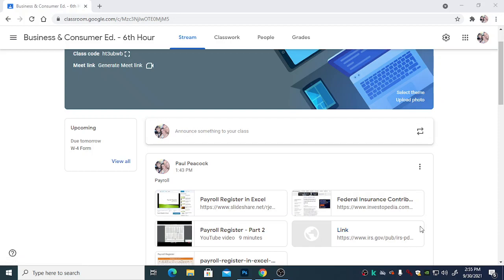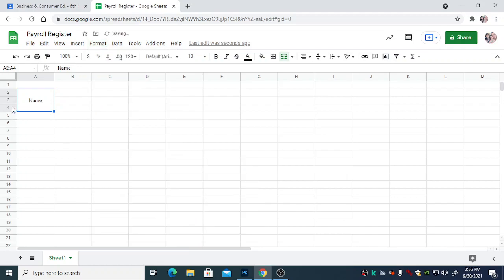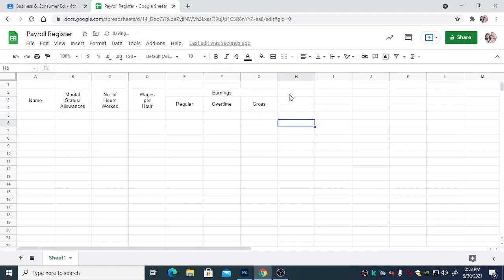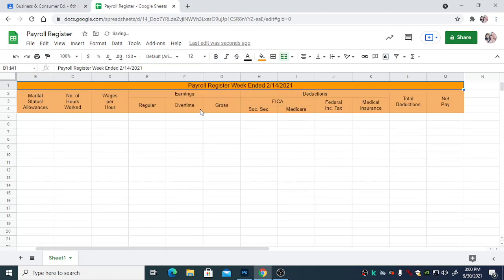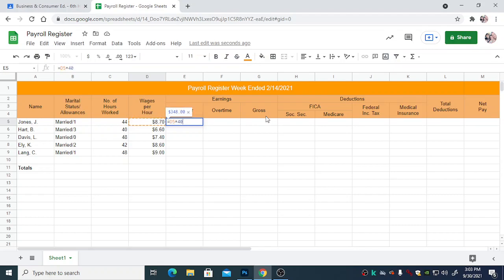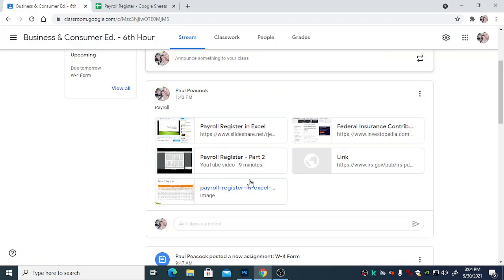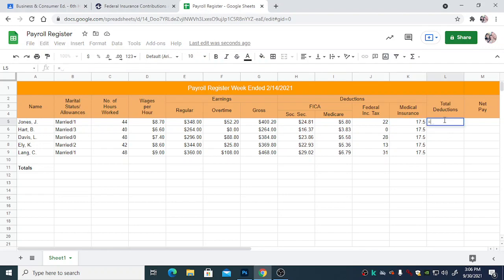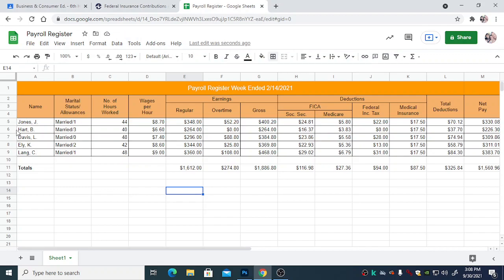Payroll Register in Sheets